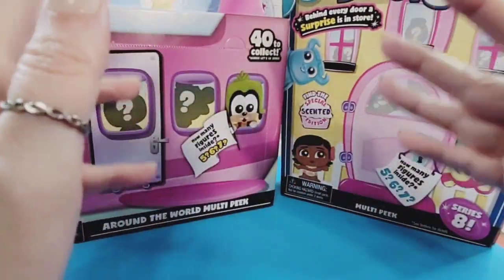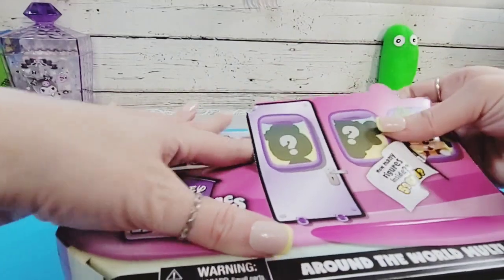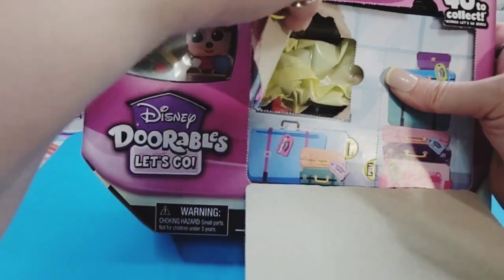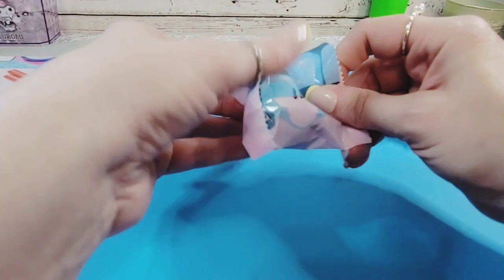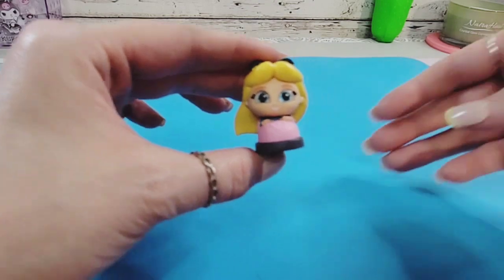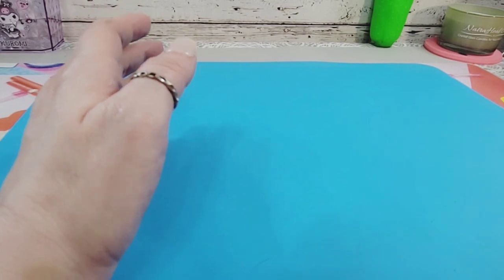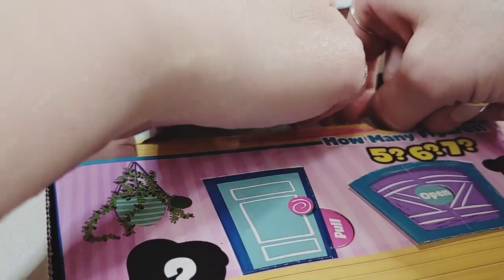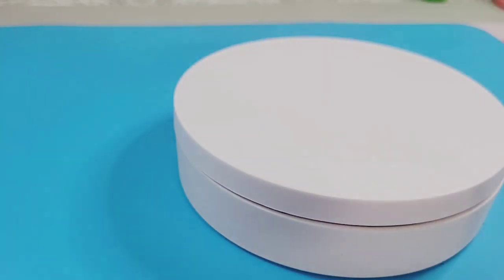WIN TODAYS UNBOXING! These Super Cute Disney Doorables are yours to WIN!! Watch to find out how!!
OMG!!! 😯🎉

Today's video is definitely a special one!

Today, I unbox two sets of Disney Doorables!
But  the figures I unbox are yours to try to WIN!!! 😄

Before I give you the rules on how to enter, I want to let you know that this will be the first of many sudden GIVEAWAYS!!🙌

I will randomly choose one or more ( maybe all ), of what I unbox in a video and give my SUBSCRIBERS a chance to win that/those items!! 🎉

Crazy, right!??

-You MUST "Like" this video (click on the thumbs up symbol underneath the video)
-You MUST leave a comment in the comment section under this video as to which toy was your favorite from todays video!

That's all!
ENTRIES WILL BE ACCEPTED  FROM TODAY UNTIL THE END OF DAY, FEBRUARY 23rd/2023
WINNER WILL BE ANNOUNCED FEBRUARY 24th/2023

Good Luck, Dee 💞

For those who want to send a "Hello" ):

Dee
Frankford, ON
K0K2C0
Canada

Musician: Xuxiao